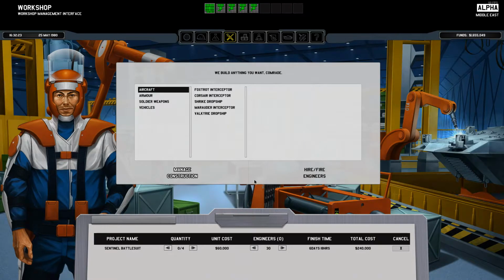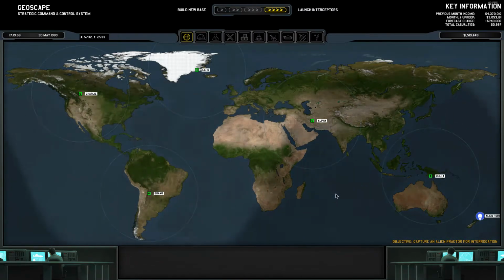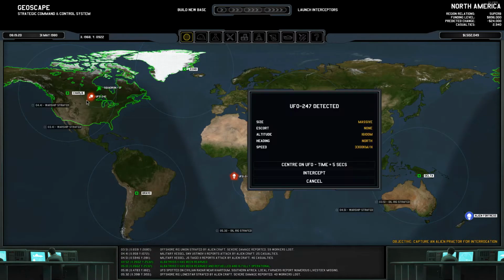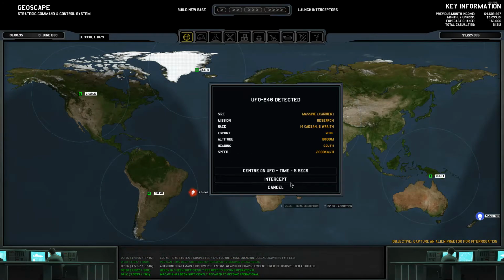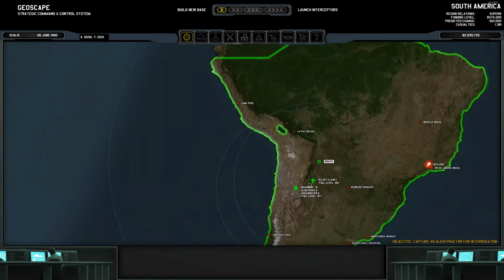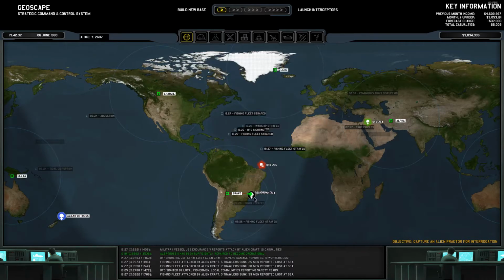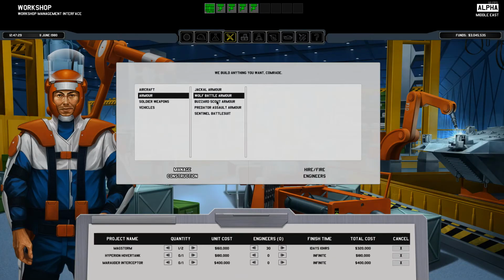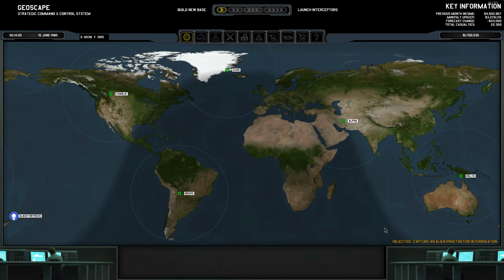Xenonauts Season 2 #42